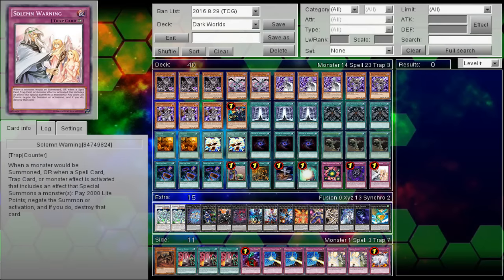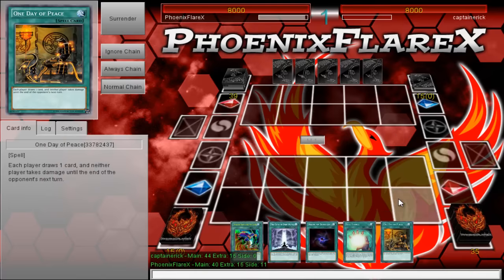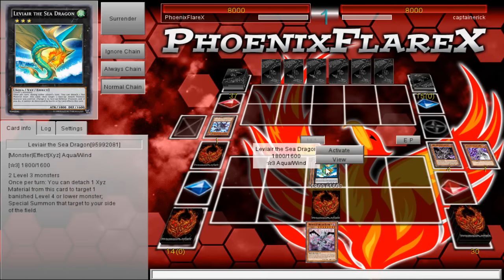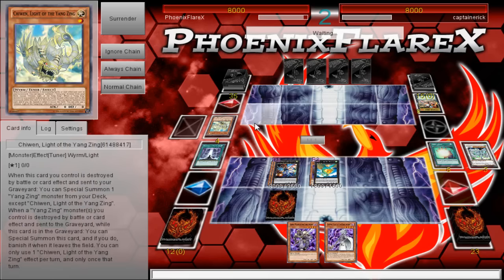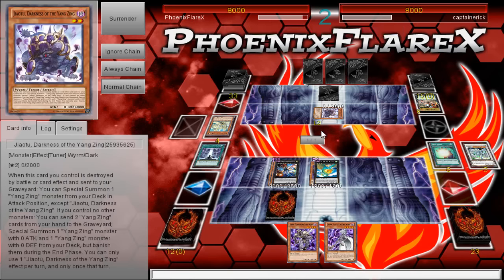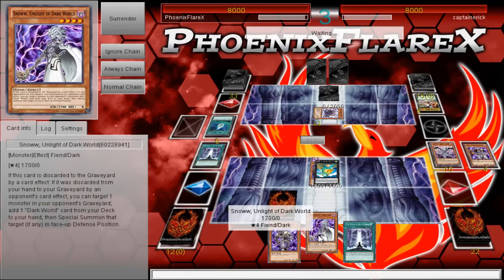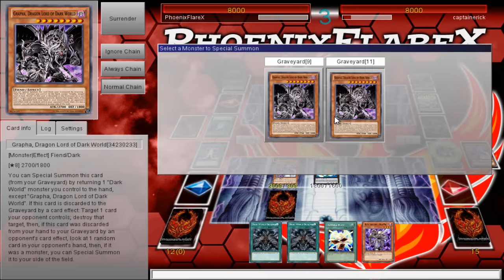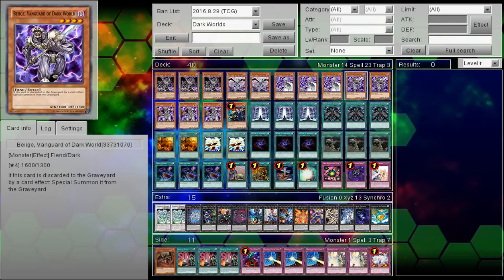Dark World vs. Metalfoes Yang Zings - YGOpro Duel + Decklist (Ranked) 9/10/2016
Yea I just used the same intro. Didn't want to litterally repeat the same information for 3 different videos :D

↓↓↓FIND ME ON THE FOLLOWING SOCIAL MEDIA HERE↓↓↓↓
Follow my official Facebook FanPage!
Watch/Play With Me Online
►YGOpro/DevPro - PhoenixFlareX